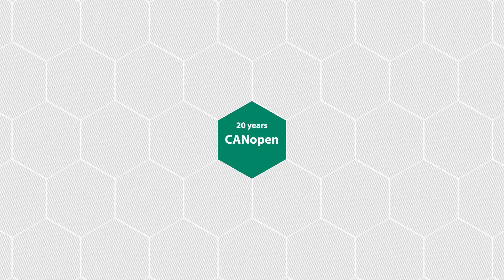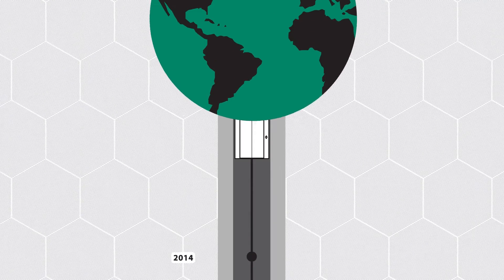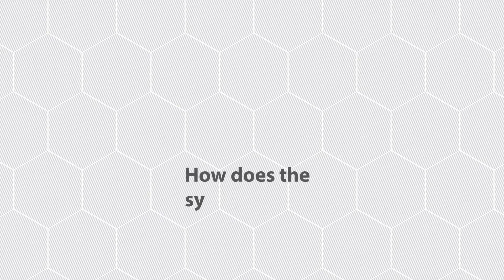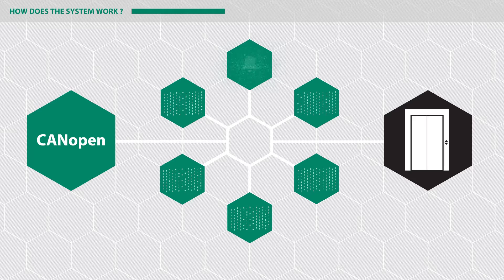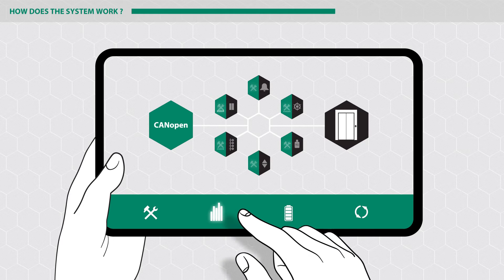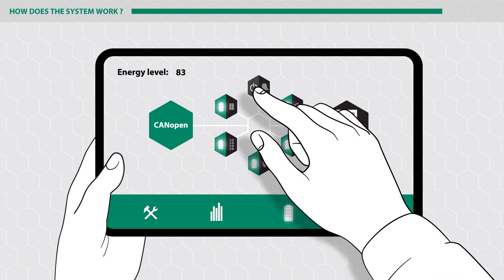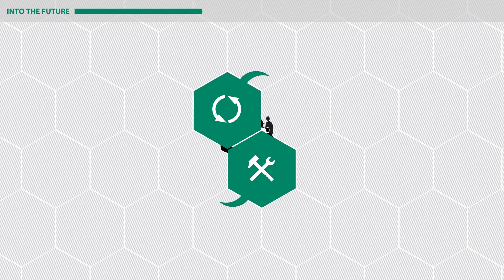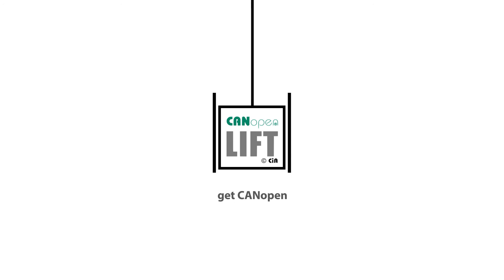technical possibilities with CANopen-Lift (2015)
The video is aimed at decision makers and developers. It is intended to inform about the technical possibilities offered by the standard CANopen-Lift.